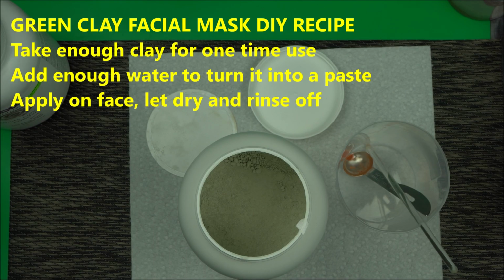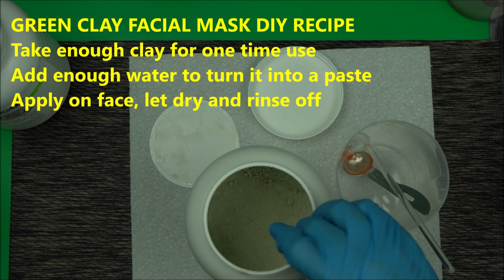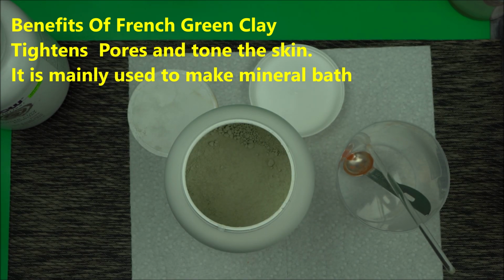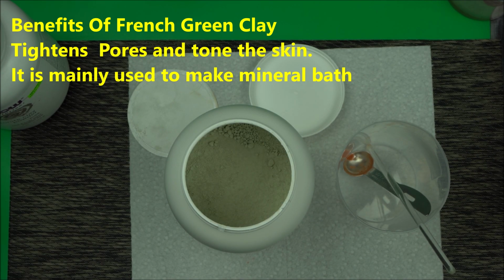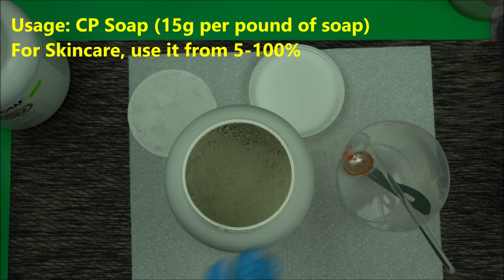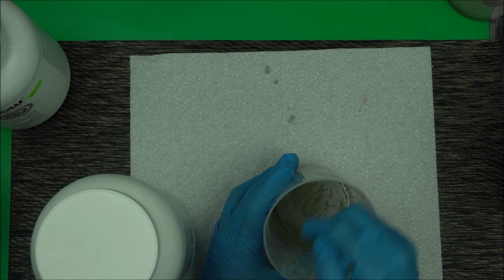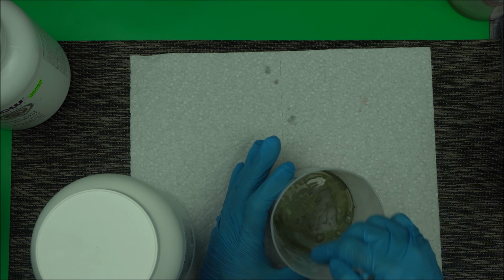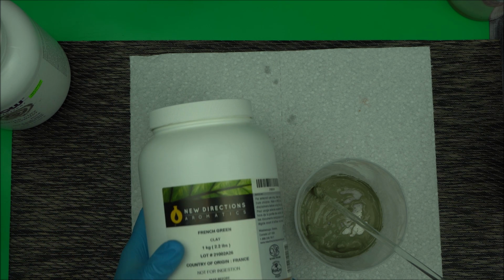WARNING! THIS NATURAL GREEN CLAY CAN STAIN YOUR SKIN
French Green Clay: Pore Tightening Toning Clay For All Skin Types:
 Be Careful This Natural Clay Powder Can Stain The Skin
🟢French Green Clay

In this video, I gave recipe, highlighted benefits and pointed out warning about the usage of French Green Clay, a natural skin toning and pore tightening clay that can naturally stain the skin if care is not taken.